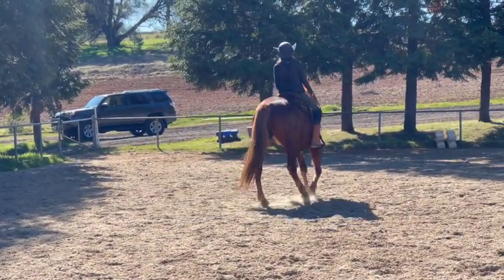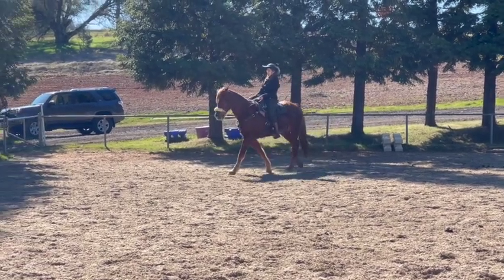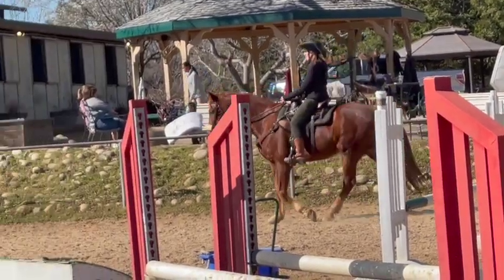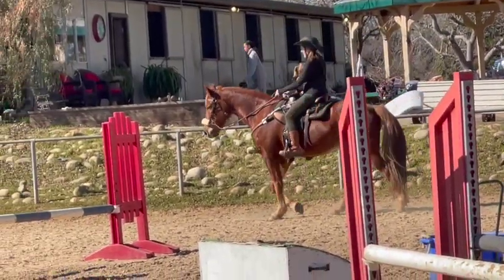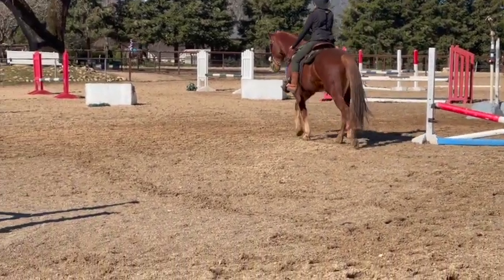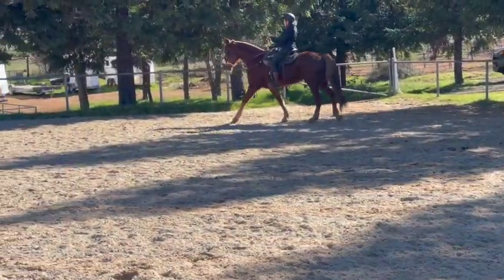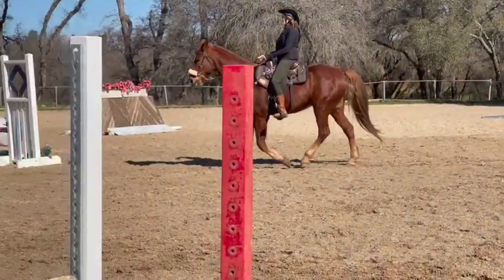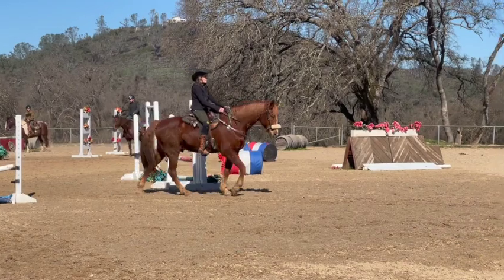Tennessee Walking Horse - Chance - Gaiting with a Hackamore